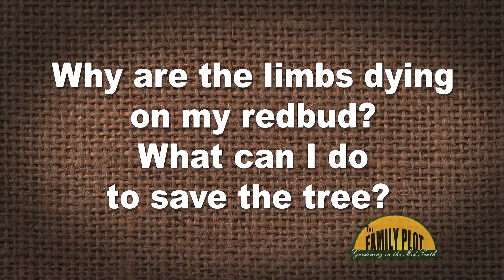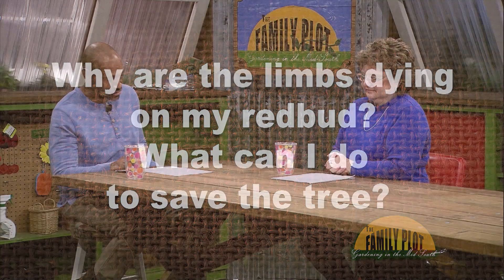Q&A – Why are the limbs dying on my redbud?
This is likely verticillium wilt. University of Memphis Director of Landscape Joellen Dimond says redbuds are very susceptible to this disease and as a result do not live a long time.